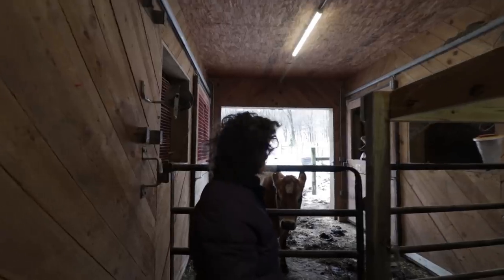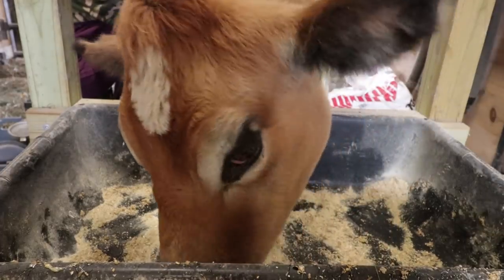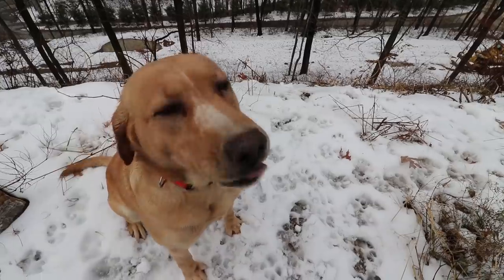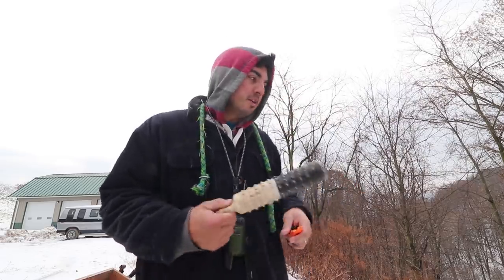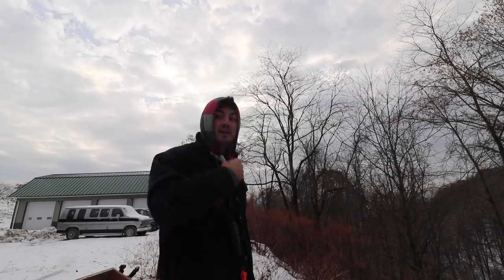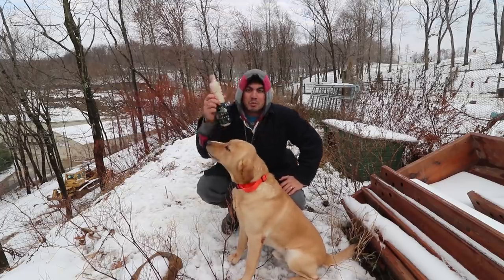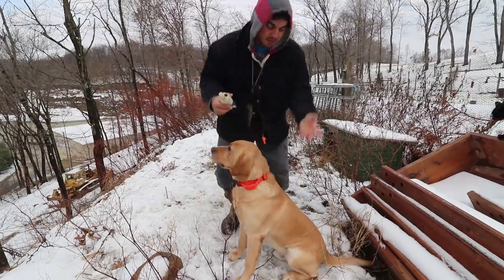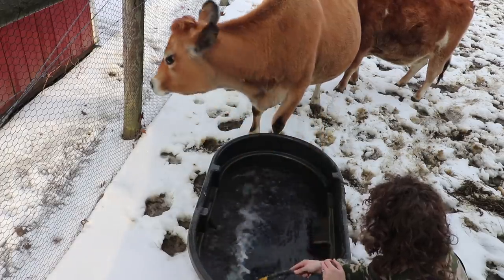Cow Tries To Break My Camera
Weaning has begun on our calf luna, and she isn't having it! Also today I take my dogs out for some dog stairmaster exercise!